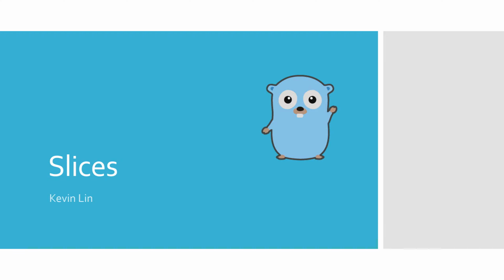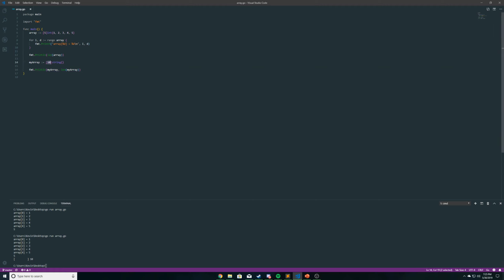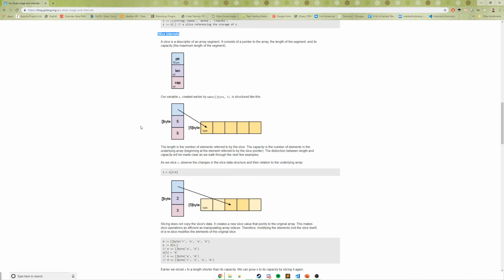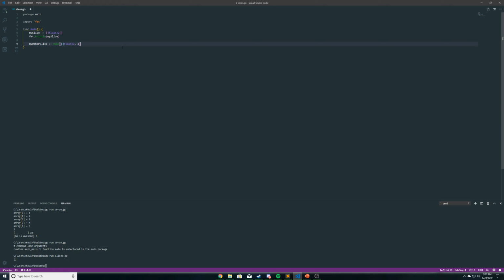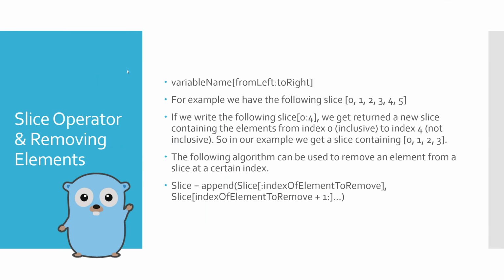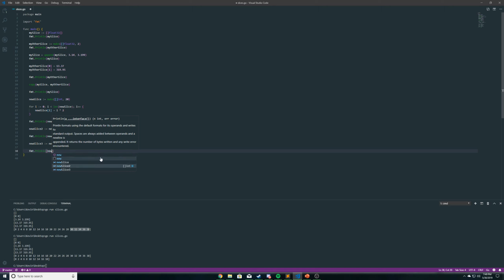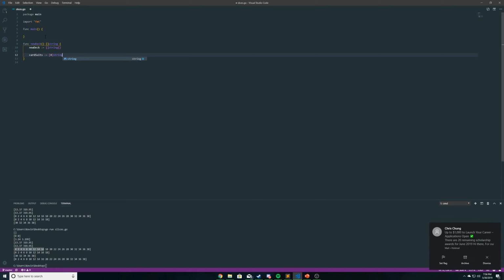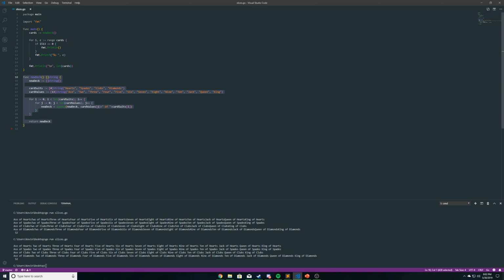Learn Go Programming Language Ep. 7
Welcome back! In this video we go over slices in Go.